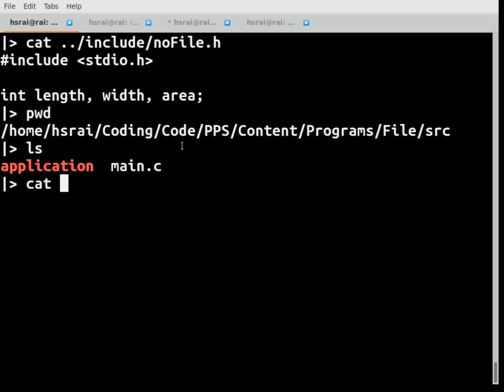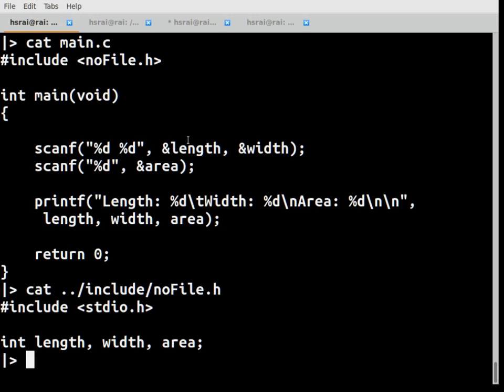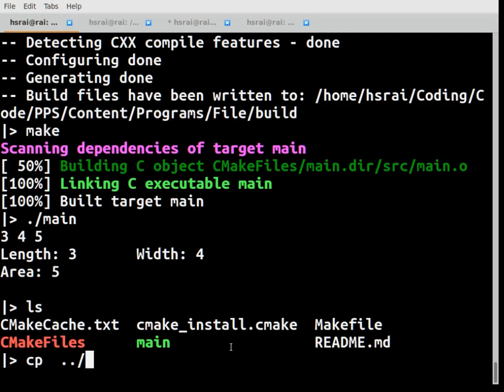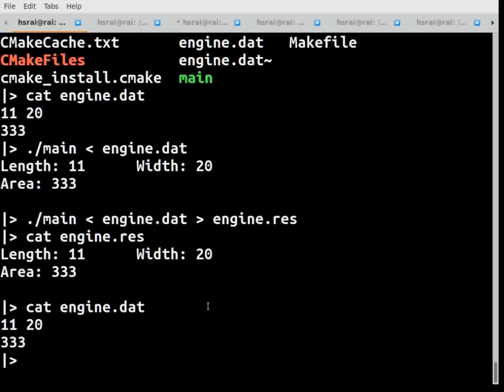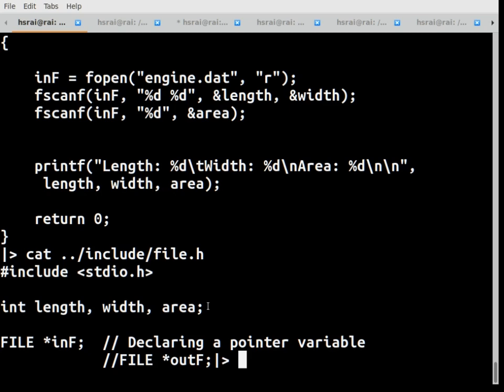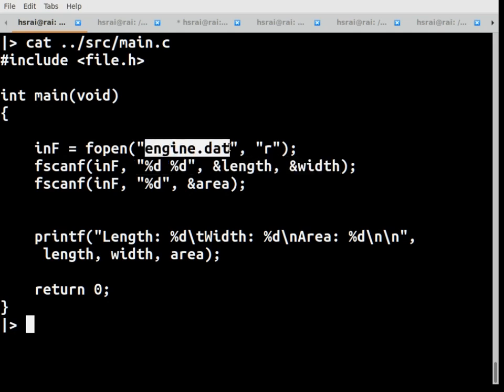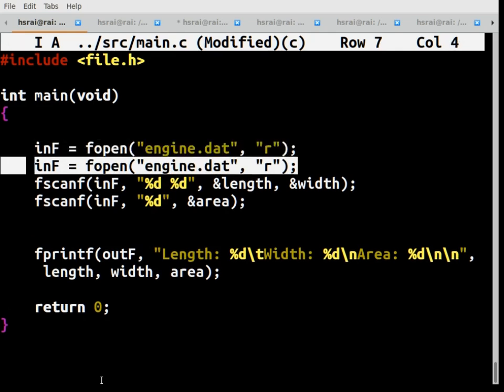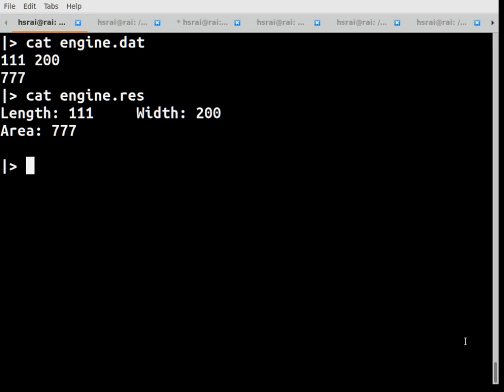File | Handling | C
Learn read from file and write on file in C